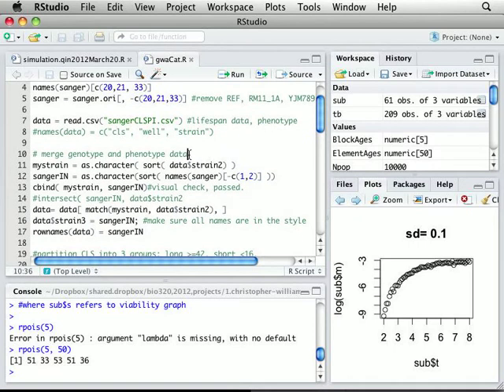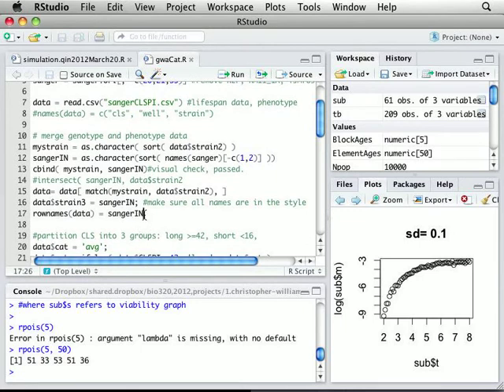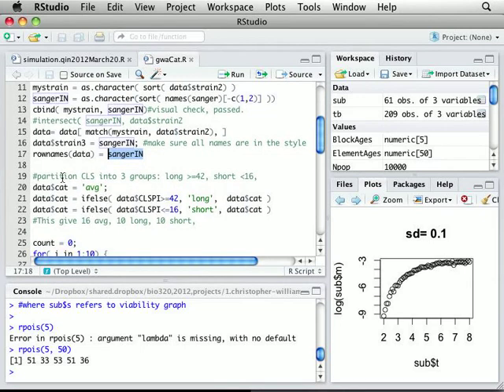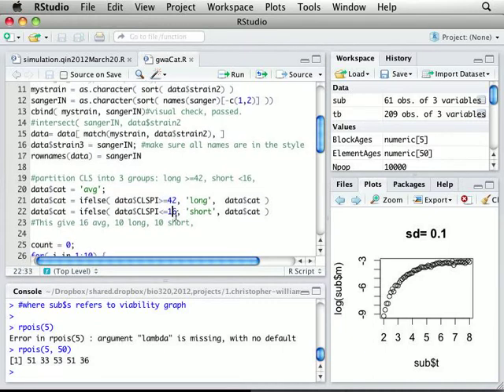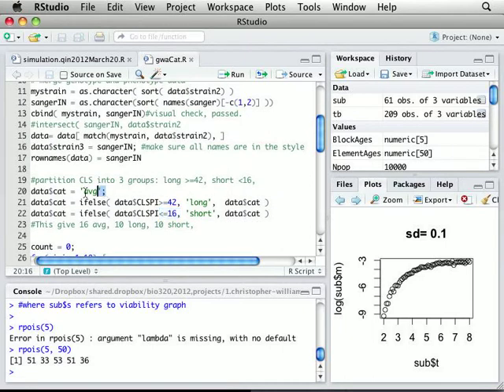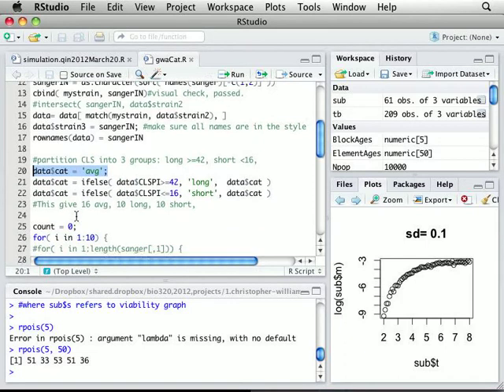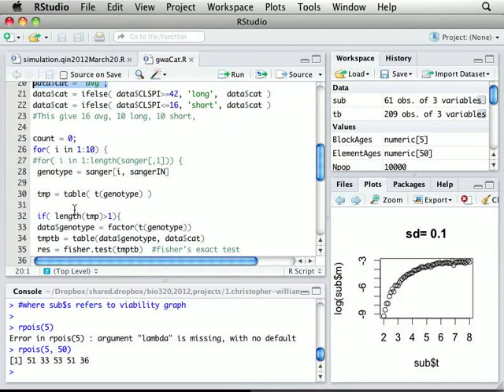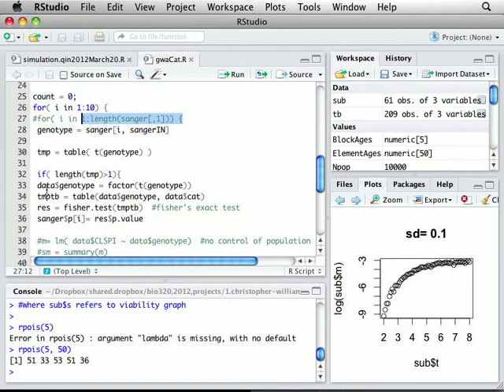genome-wide-association test (Fisher's exact test) on yeast strains